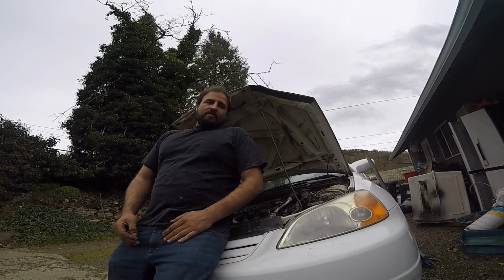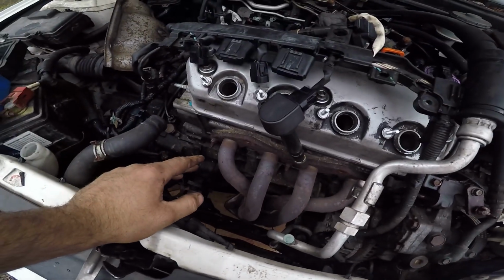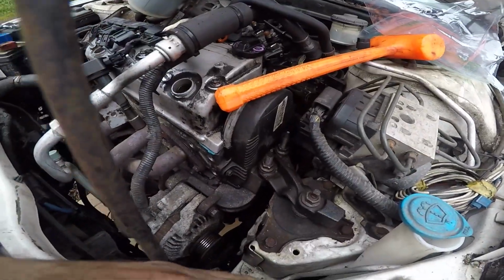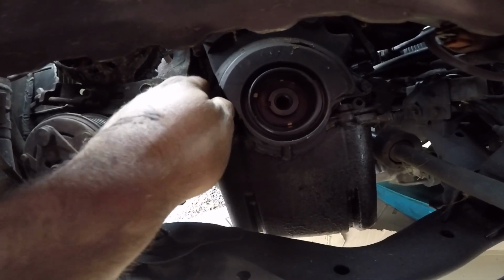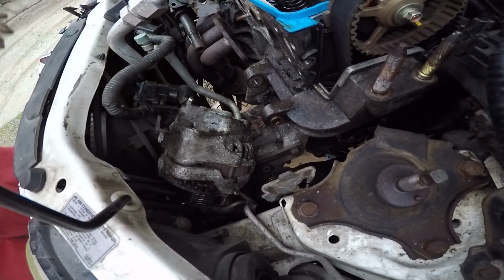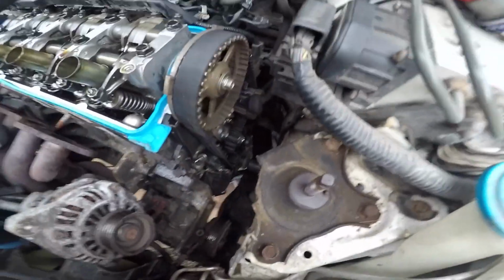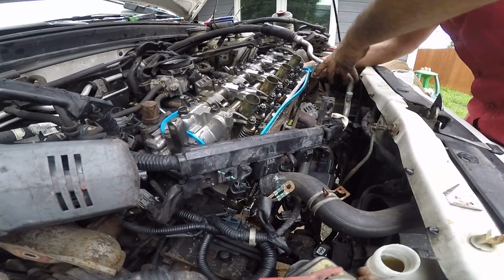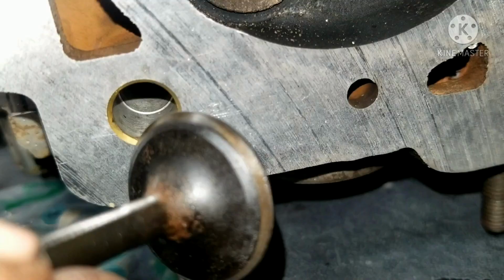2002 honda civic head removal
i am not liable for anything that happens or occurs while you are working on your vehicle, this video is only for a entertainment , and you may need more information to properly do the work. I am  not liable for any  injuries or death due to your  work  done  on your  vehicle  done at your own risk